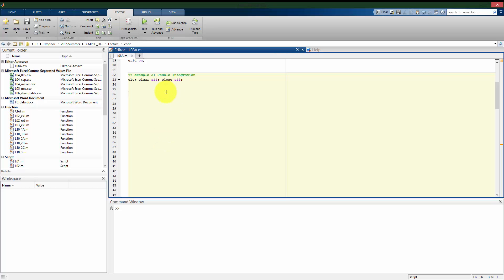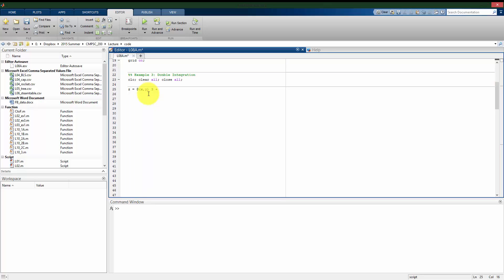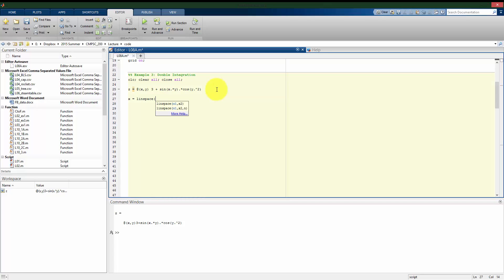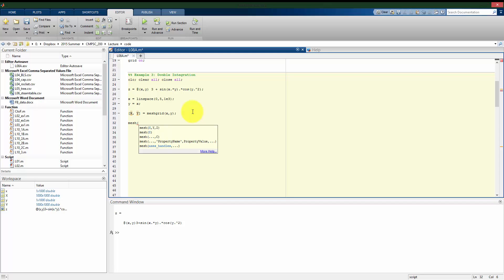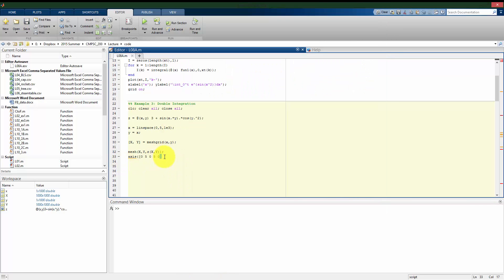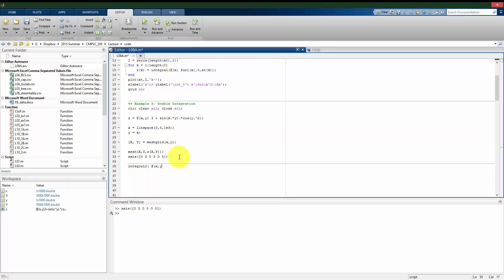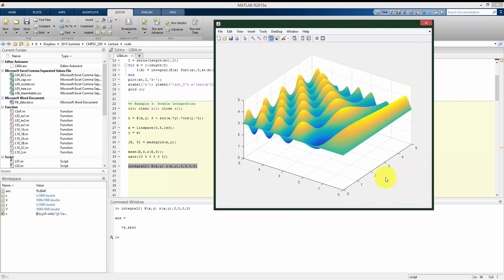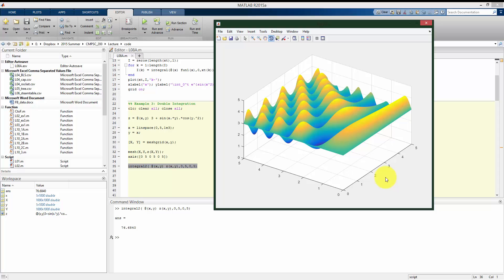CMPSC 200 08 D Find volume under surface of function of two variables using integral2